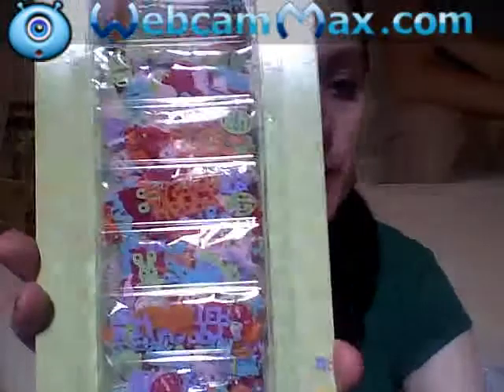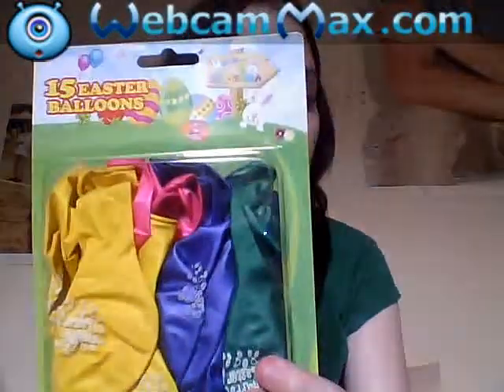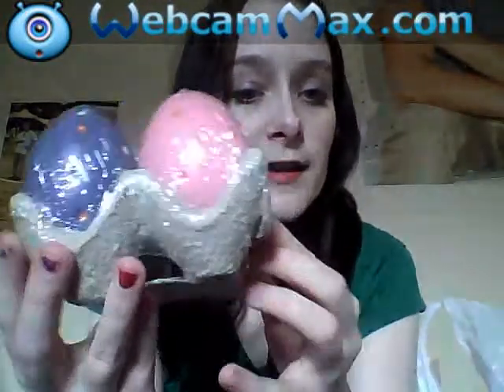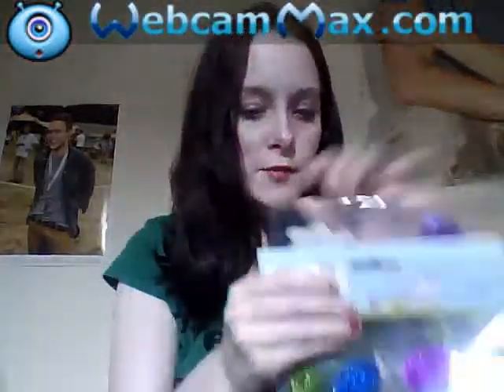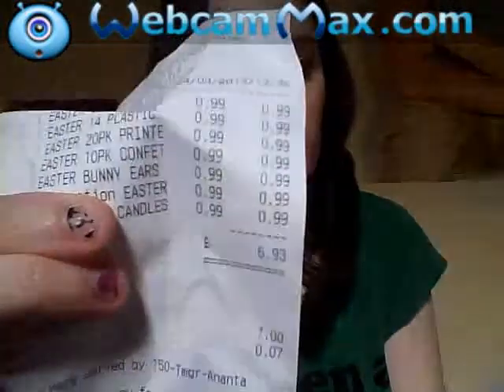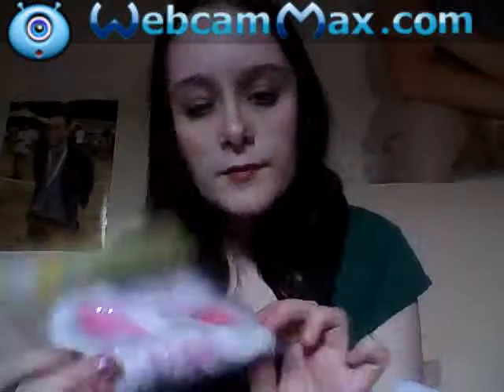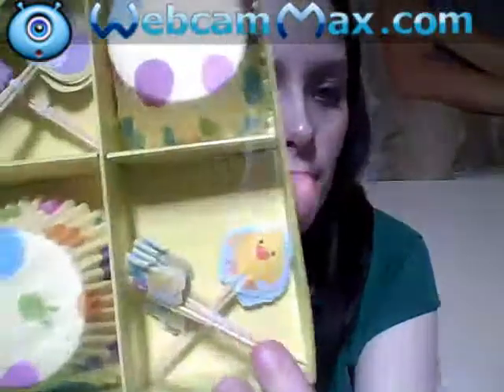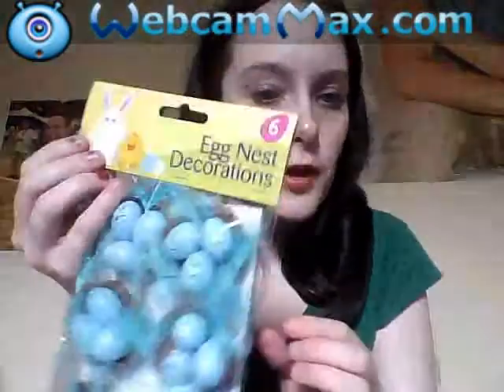my Easter goodies Haul :D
hey everyone today is a speical video its going to be A haul ive never

done on my channel before its A easter goodies haul i hope u enjoy :)